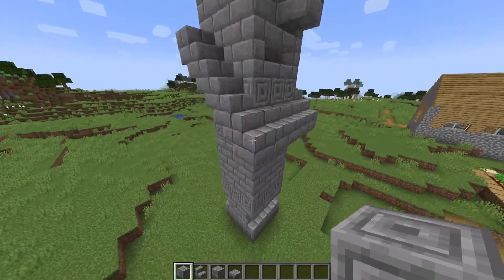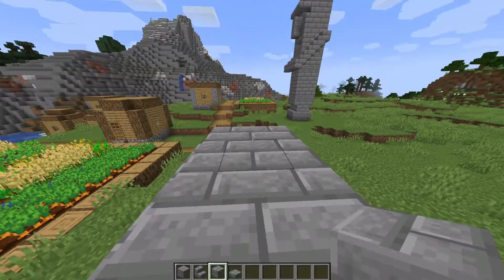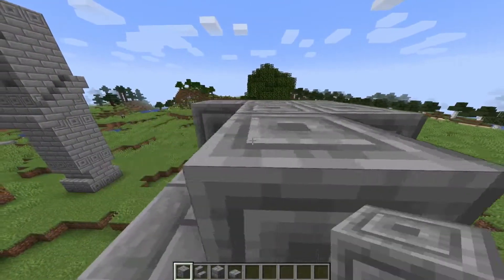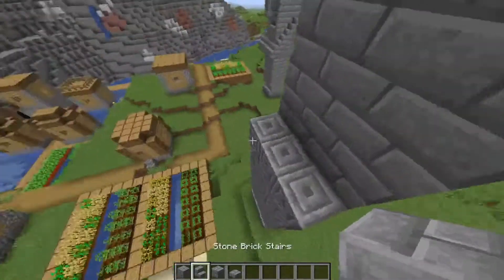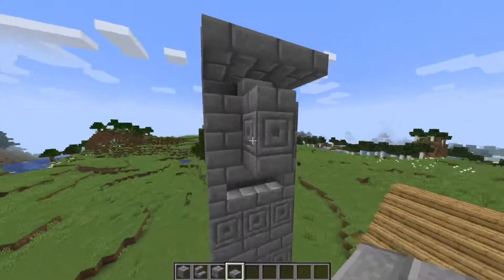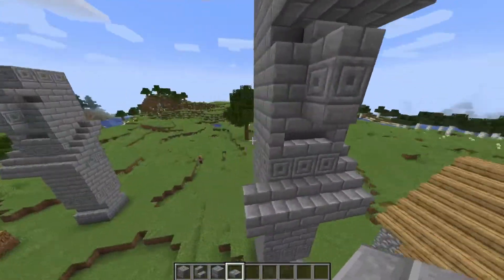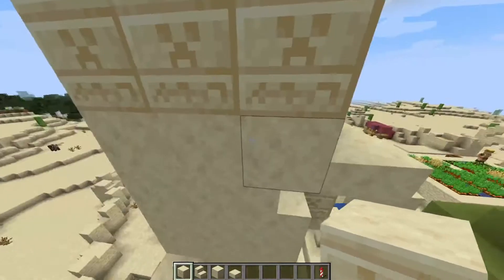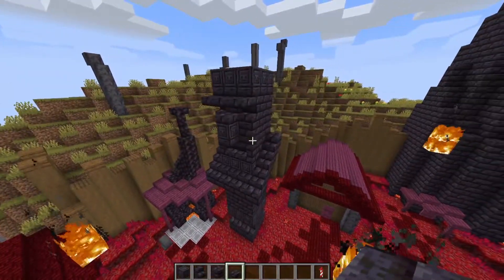How to Build Awesome Villager Statues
Social Medias